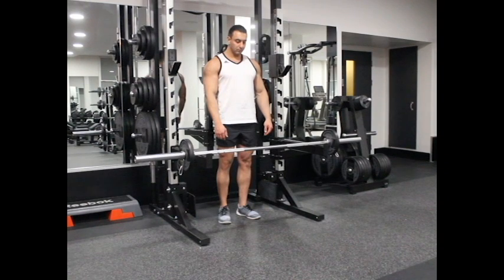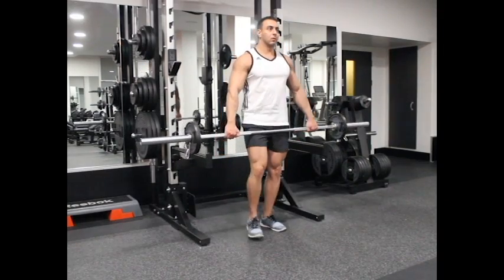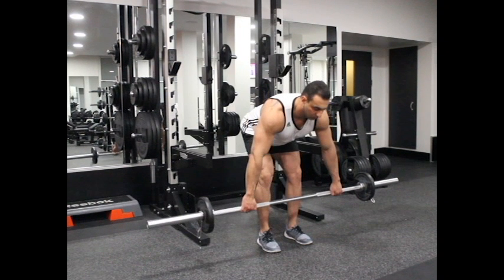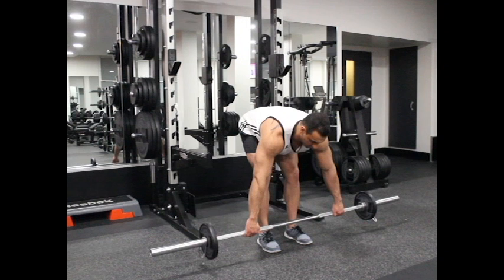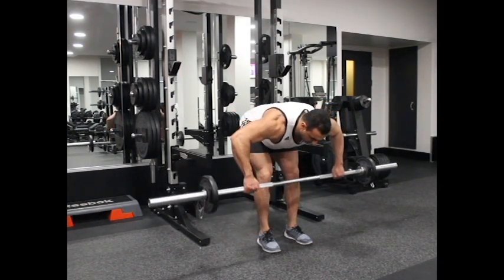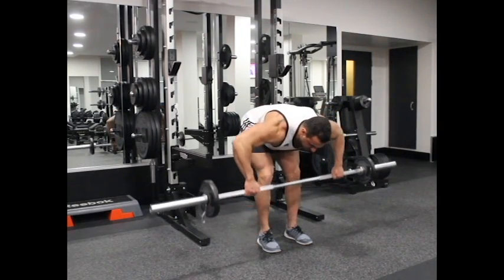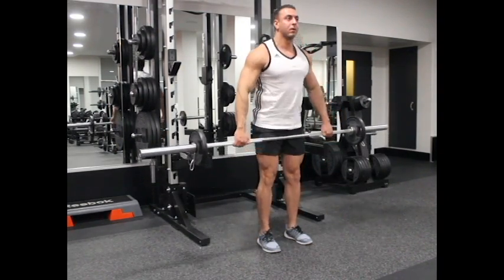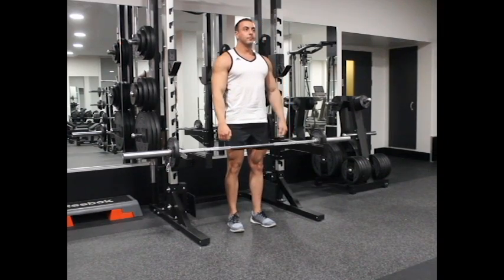Barbell Rear Delt Row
How to do Barbell Rear Delt Row